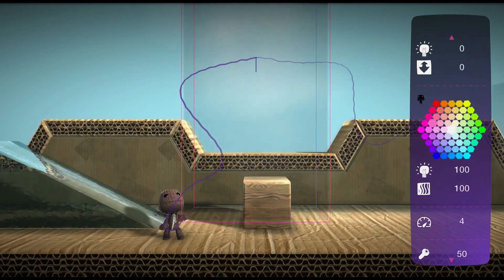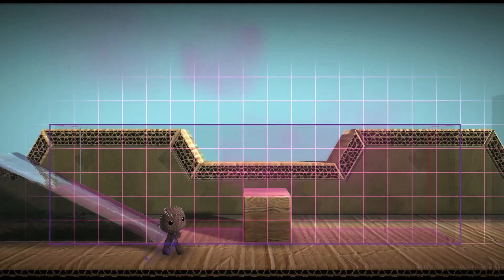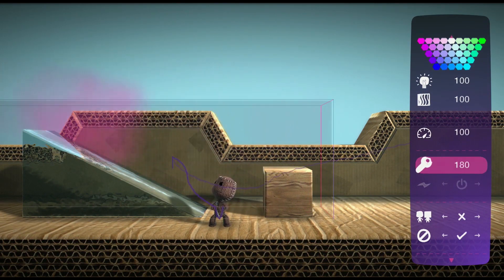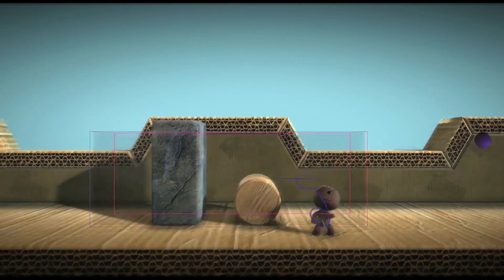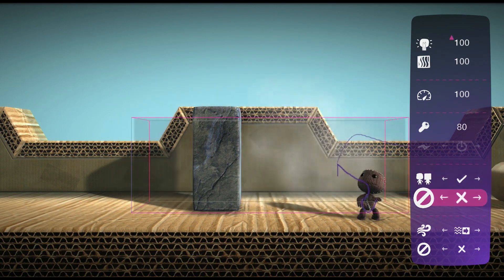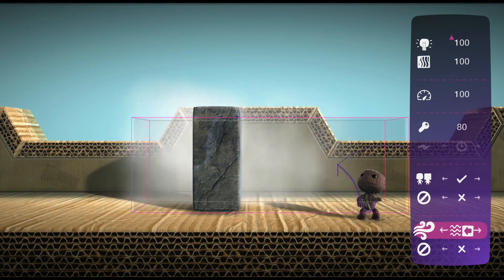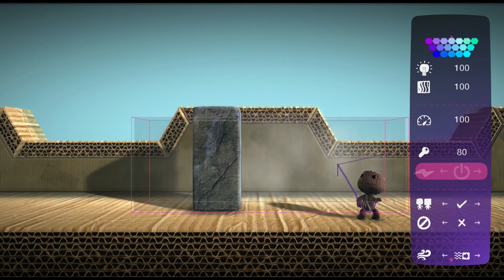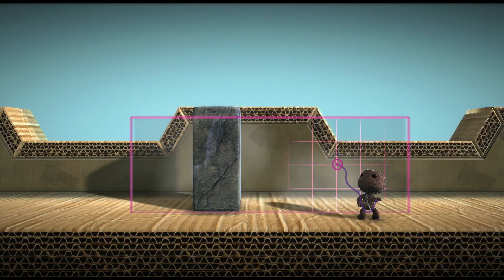LittleBigPlanet 3 Wind Material Tutorial